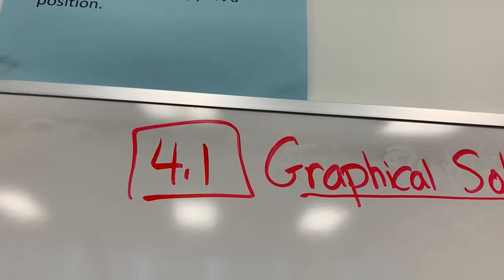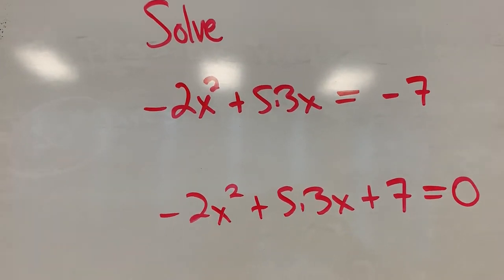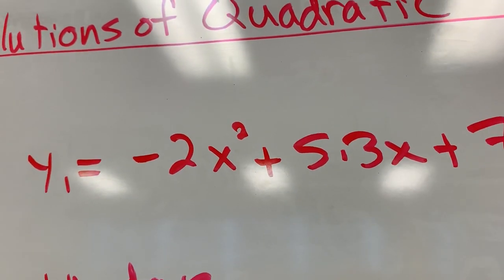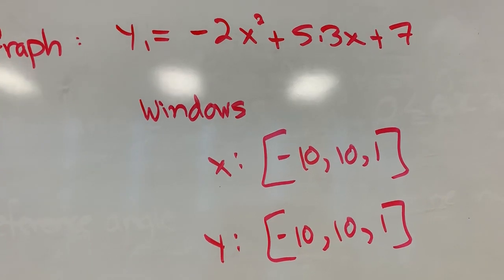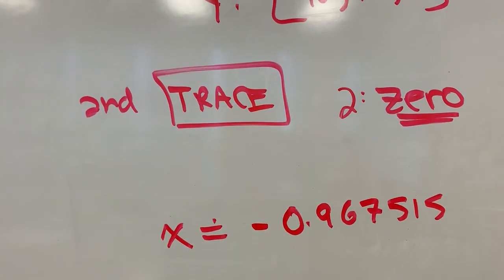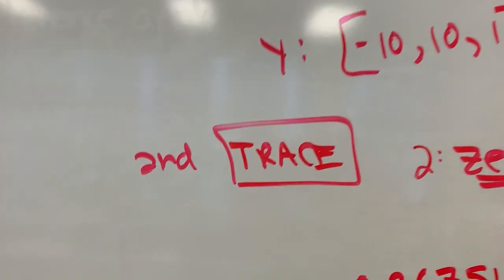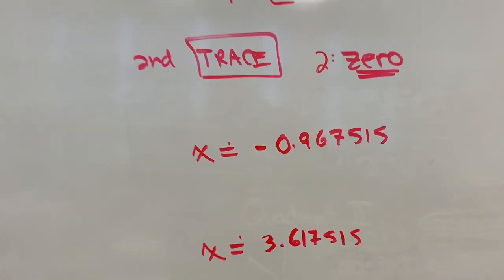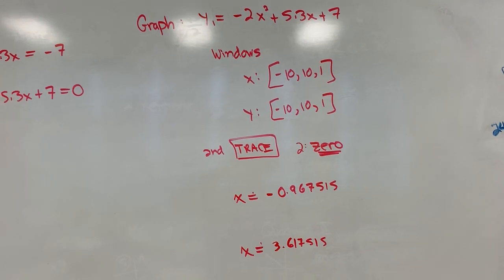Beaudin YouTube lesson 4 1 Math 20 1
Lesson 4.1 Math 20-1 Quadratic Equations